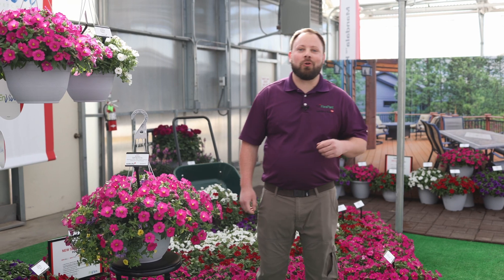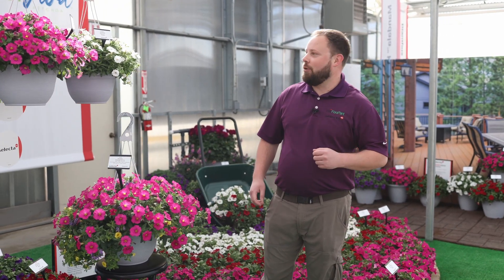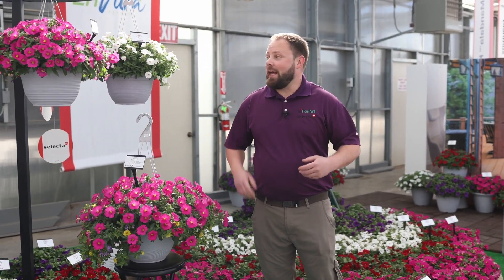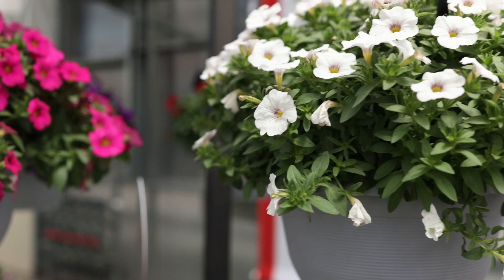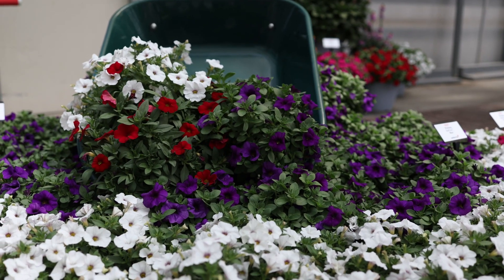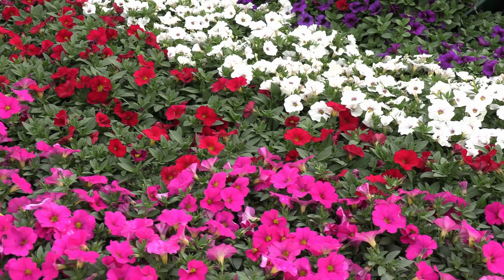Petchoa EnViva Series - NEW for 2024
The new EnViva Petchoa series from Selecta One is versatile for hanging baskets, containers or in-ground. It rebounds from inclement weather and thrives with WOW color all season. Available in four colors for spring 2024. Be sure to chekout Pink -- it's a rockstar!